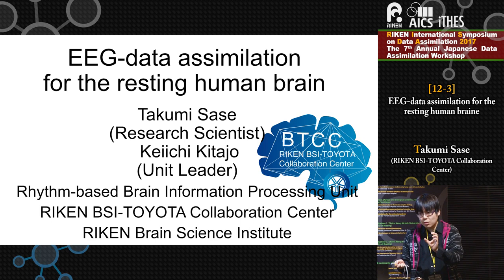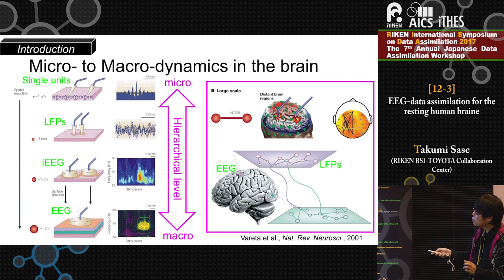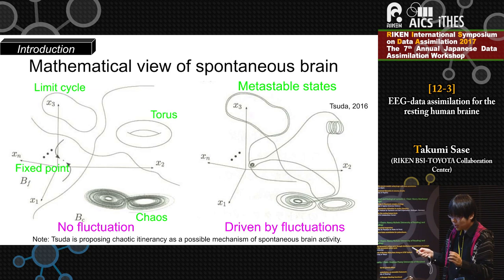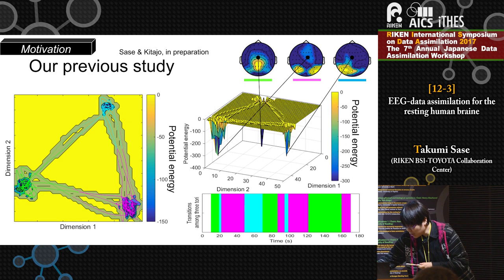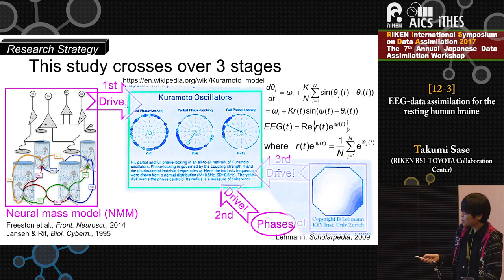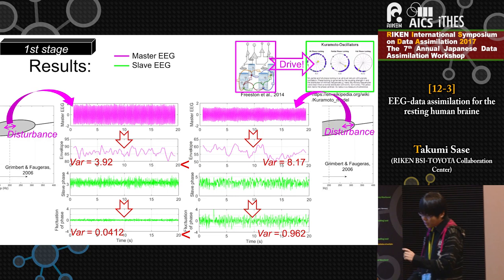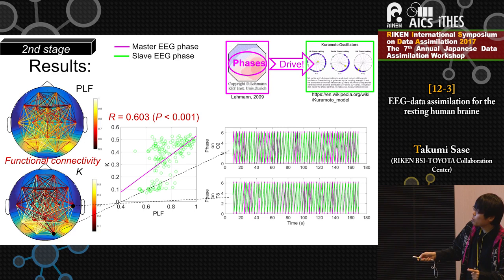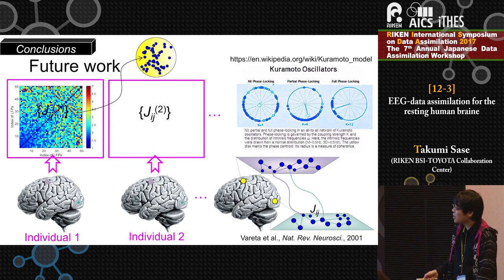【Participant Talks】"EEG-data assimilation for the resting human brain” Takumi Sase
"EEG-data assimilation for the resting human brain”

Recently, we have found a possibility that electroencephalogram (EEG) dynamics under an eyes-closed resting condition spontaneously transitions among three metastable two-dimensional tori [Sase and Kitajo, The 46th Annual Meeting of Society for Neuroscience, 2016]. To elucidate this result more clearly, in this study, we conduct EEG-data assimilation, where a coupled phase-oscillators model, so-called Kuramoto model is used. First, to demonstrate that the Kuramoto model is sufficient to describe EEG dynamics, artificial EEG signals generated from Jansen's neural mass model are assimilated into the Kuramoto model. Second, to validate the fact that EEG dynamics is described by the phase, EEG signals are assimilated into phase oscillators. Finally, the EEG signals are assimilated into the Kuramoto model and how metastable states are generated is investigated. The present result might lead to predicting diseases such as mild cognitive impairment, stroke, and epileptic seizure, all of which would be associated with spontaneous brain activity.

Takumi Sase
（RIKEN)